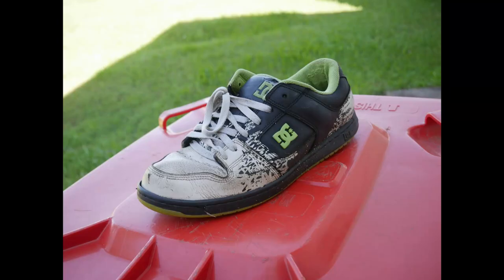How to do a Mike Nolan cosplay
i show you how to a Mike Nolan cosplay and how to be one of Australia's iconic tradies.